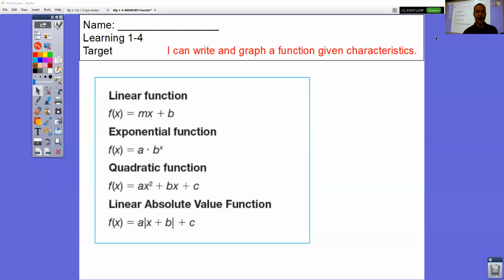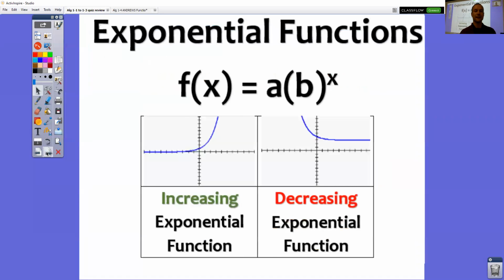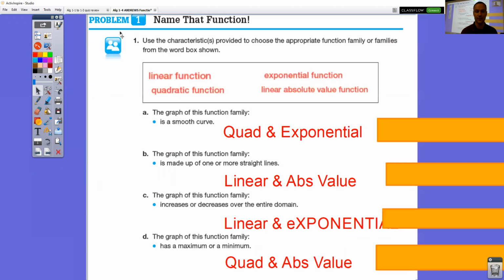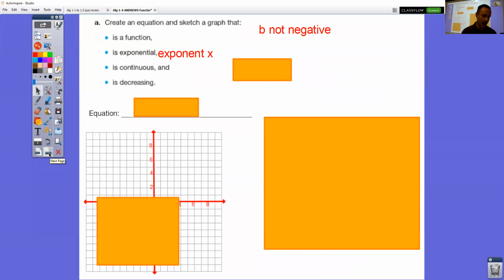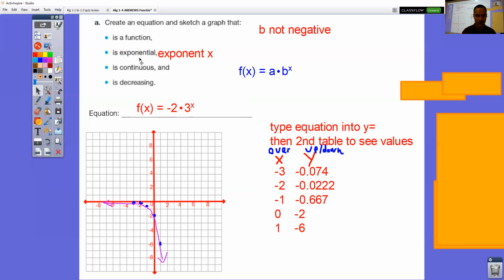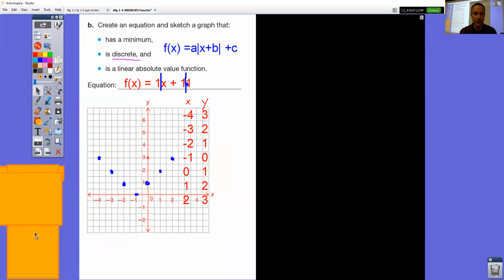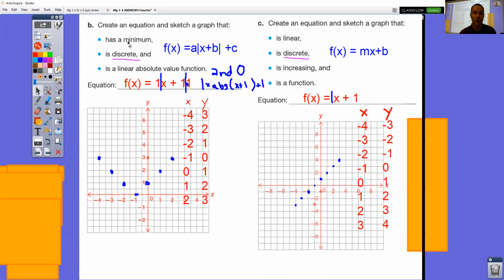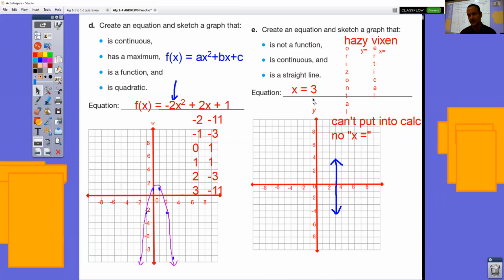Algebra 1-4 Graphing Functions